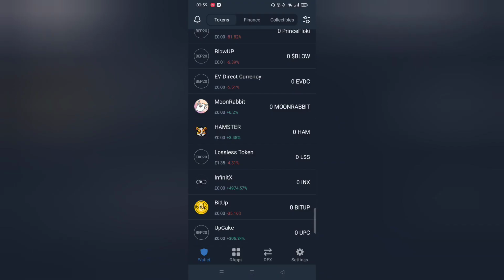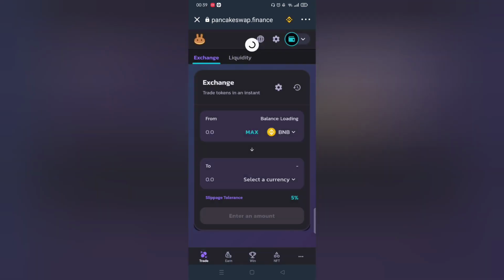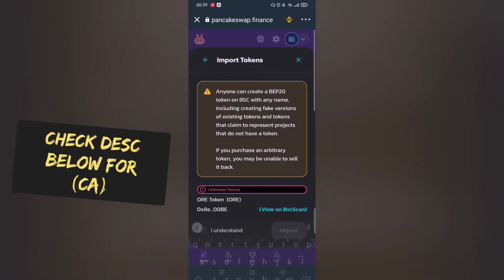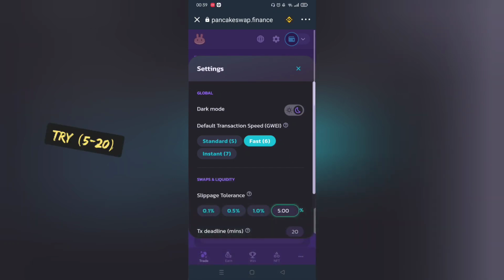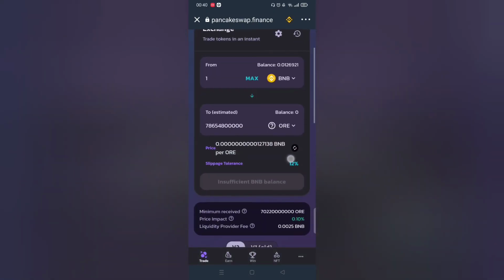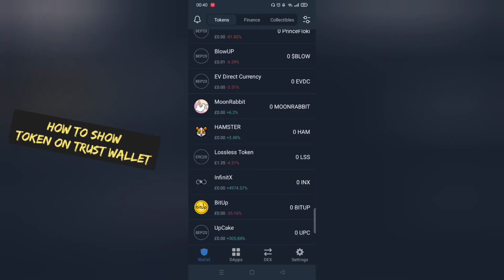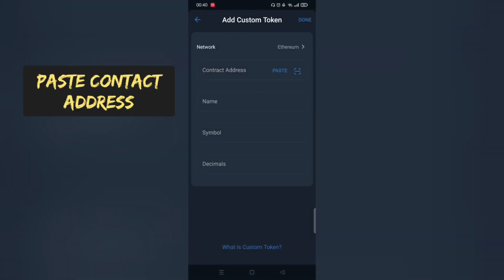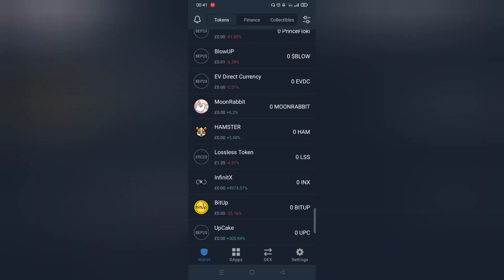How to buy ORE Token (ORE System) using Trust Wallet via pancakeswap! [Full Guide] Quick & Easy!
What is ORE System?
The ORE System is a next-generation block-chain technology that creates value for content-creators, collectors, and studios with three major components.

contact Address: 0x8e2d8f40818fbaba663db6a24fb9b527fc7100be

Video covers:
How to buy ore token using Trust Wallet via pancakeswap,
setting slippage rate for ore token (ore system),
how to show Ore token on trust wallet